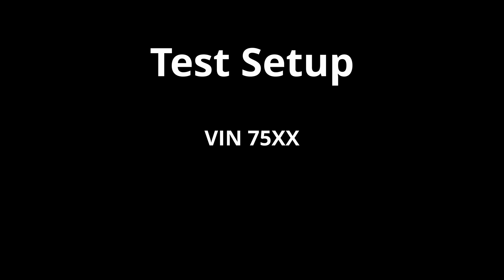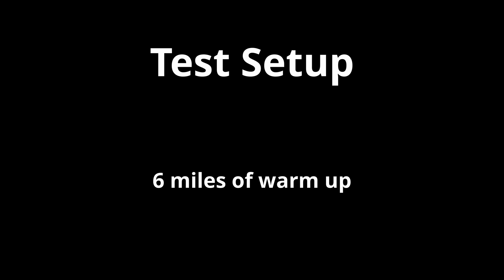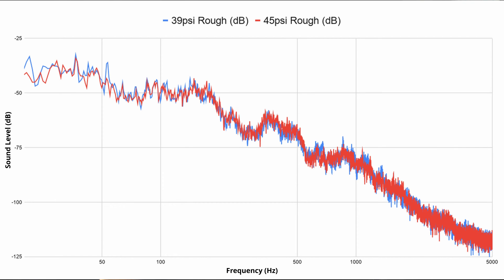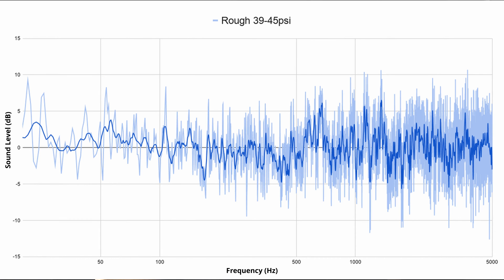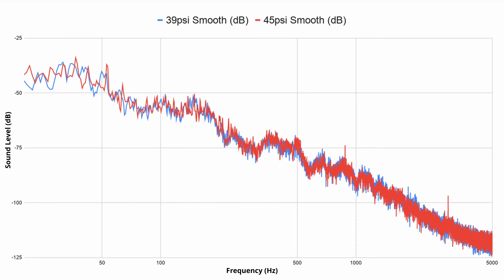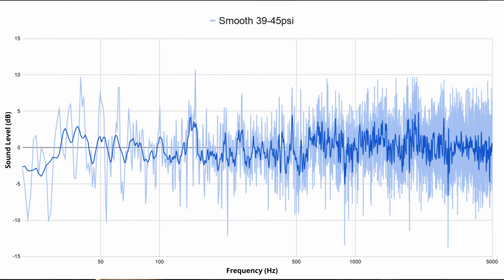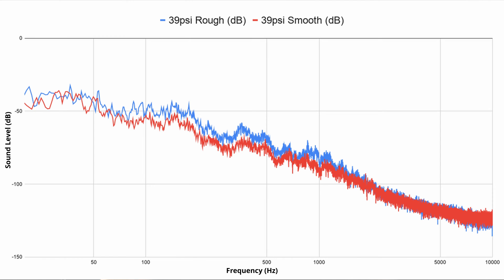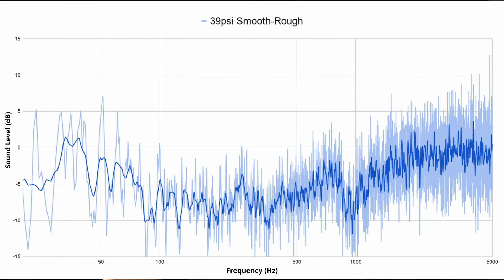Does Tire Pressure Affect Road Noise?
By request, I test two different tire pressures on rough and smooth roads. I used a Tascam DR-05 to record audio and ran frequency response plots in Audacity to compare.